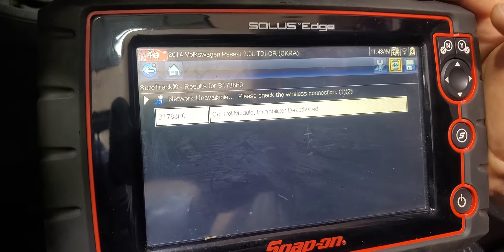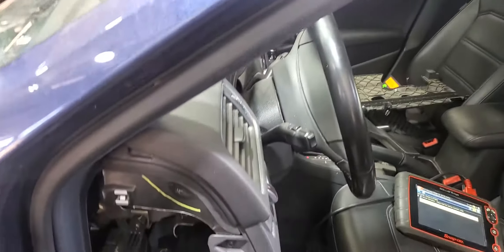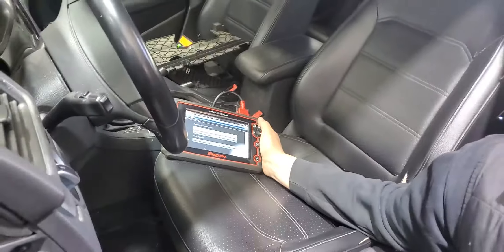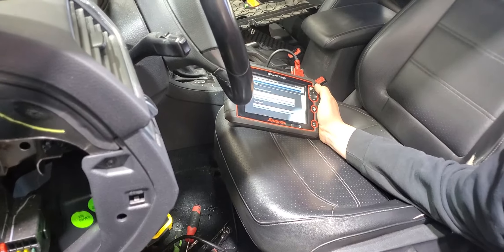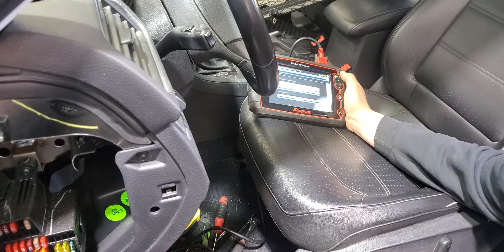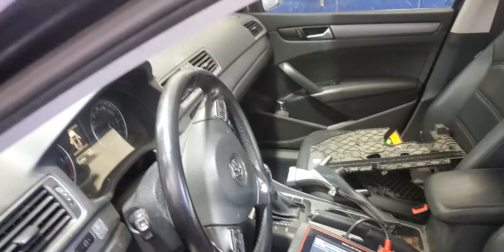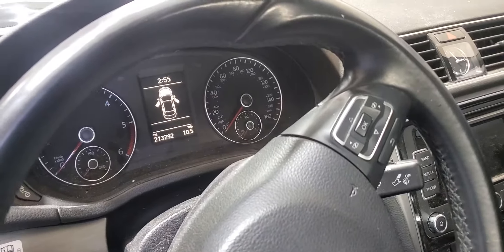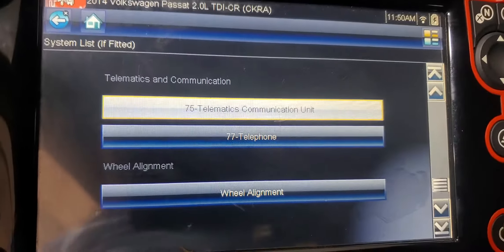2014 VW Passt Imoblizer Code Car Start And Shut Off